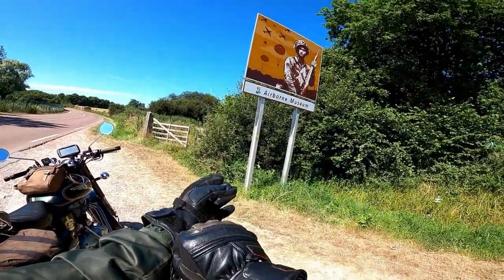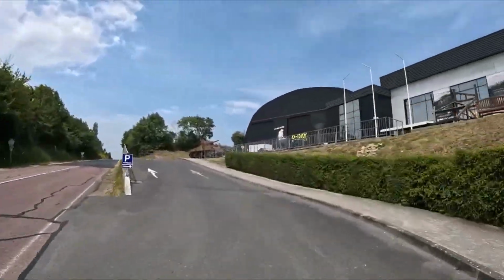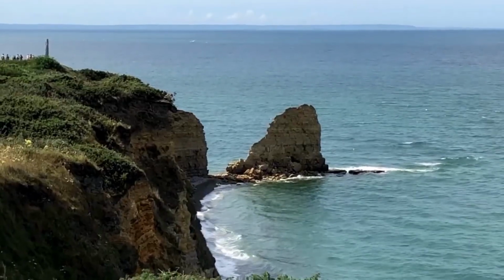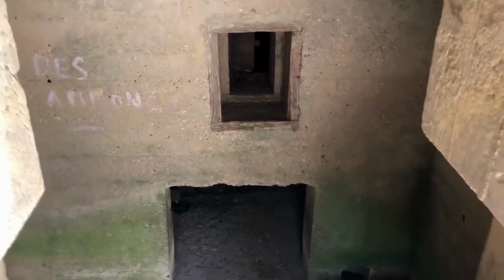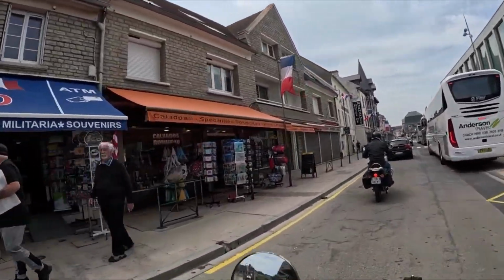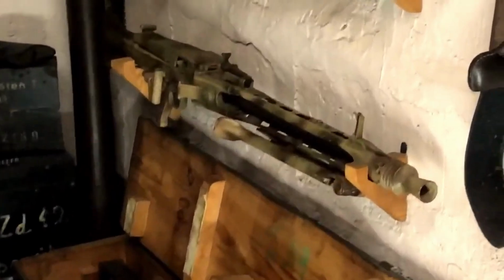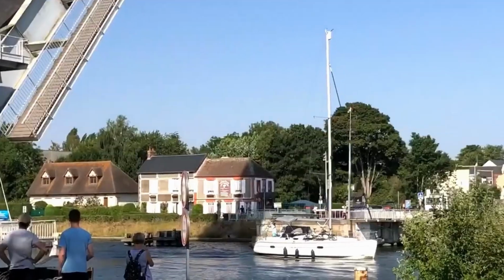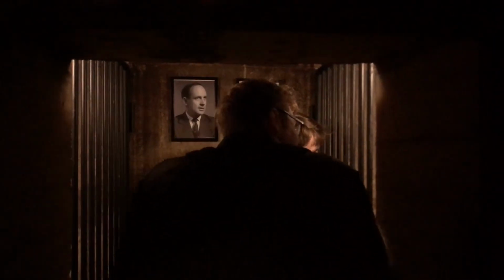D-Day 80th anniversary Motorcycle Tour on a Royal Enfield Bullet 500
With the 80th Anniversary of the D-Day Normandy Landings around the corner, I thought it would be good to share some of the spots I've visited along the beaches and share some history too. This route takes us from West from Cherbourg all the way East to the Merville Battery, with plenty of stops along the way! If you're planning a motorcycle tour or otherwise to Normandy, hopefully this video serves as an inspiration and a guide of some of the different sites awaiting you.

It should also be noted that this wasn't all one day! I'd say take two or three sites a day to give yourself enough time to enjoy it, and stop for much needed water breaks. The roads I took on my Royal Enfield Daisy Bell were generally around 70kph/45mph, which is perfect Bullet speed 👌. And as I say in the video, there's much more out there to see, consider this a jumping off point! Can't exactly show you everything in the museums or surrounds, so get out there and explore, and let me know how you get on!

If this video hasn't satiated your appetite, check out this playlist I made of each video where I visited sites relating to Operation Overlord:

And a map!

Come along with me on the motorcycle that's travelled through time, proving the humble Royal Enfield Bullet 500's capabilities as we journey around Ireland, the UK, and beyond! We'll see lots of beautiful cities, rich history, vintage motorcycles, cars, planes, trains, and much more!